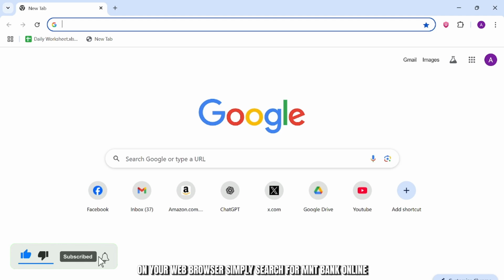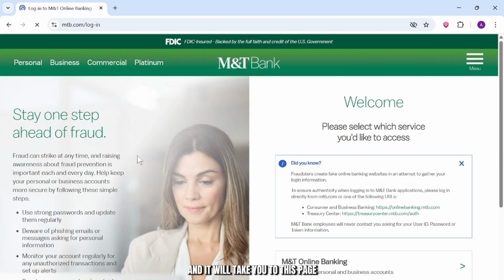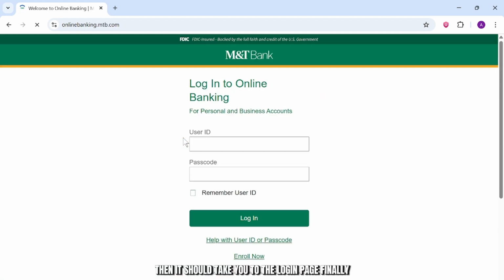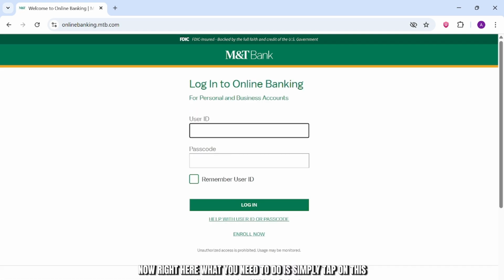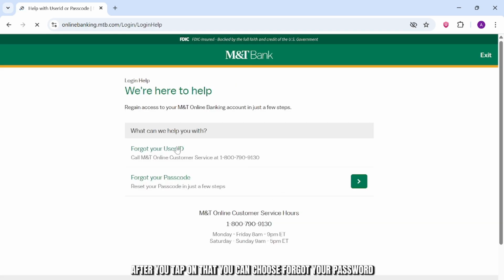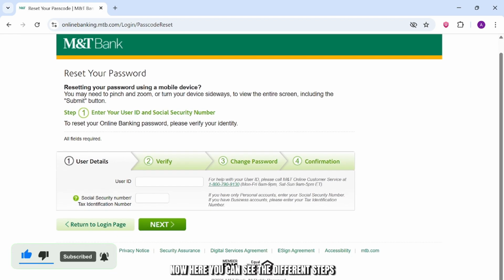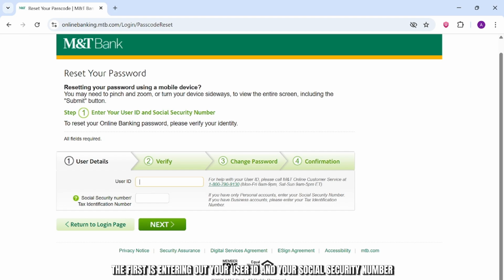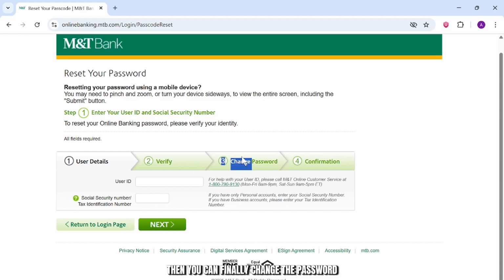How To Reset M&T Bank Password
Forgot your M&T Bank password? 🔑💻 Don’t worry — this quick and easy 2025 guide will show you step by step how to reset your M&T Bank online banking password so you can safely get back into your account.

What You’ll Learn in This Video:
✅ How to reset your M&T Bank password on the website
✅ How to reset your password in the M&T Mobile Banking App
✅ What to do if you forgot your User ID or security questions
✅ Extra tips to keep your online banking secure

Whether you’re locked out of your account or just want to change your password for security reasons, this tutorial will help you reset it quickly and safely.

📌 Chapters:
⏱ 0:00 - Introduction
⏱ 0:10 - Reset M&T Bank Password